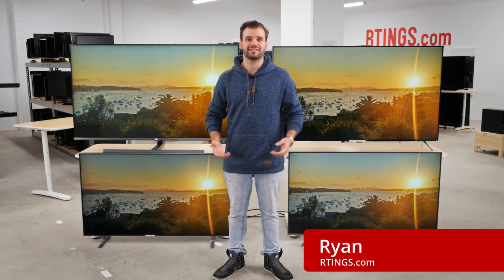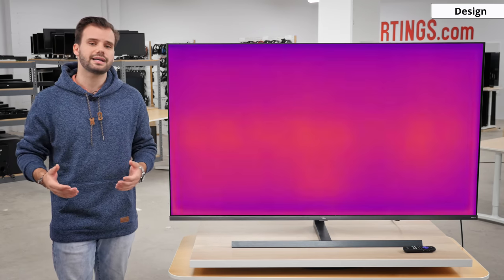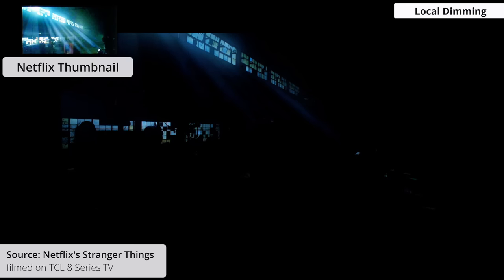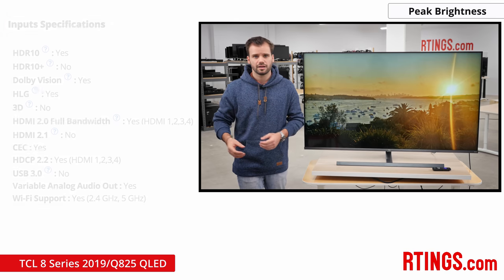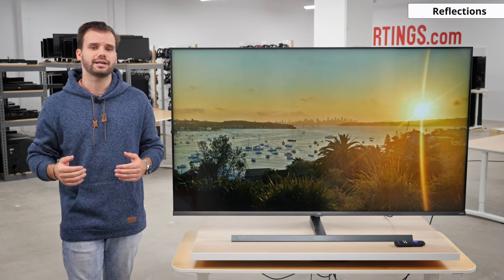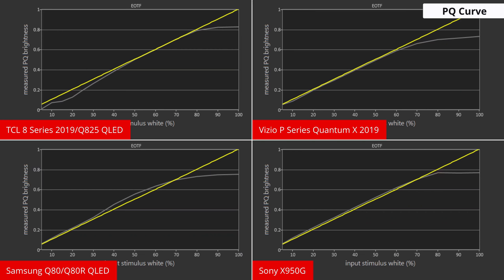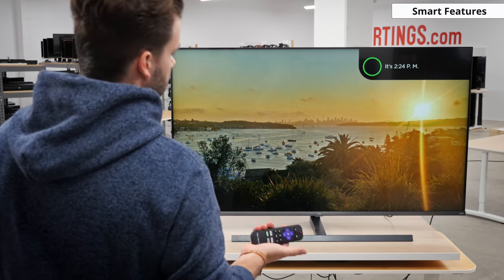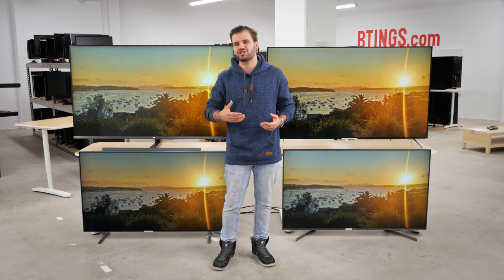TCL 8 Series/Q825 2019 TV Review - RTINGS.com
Hands-on review of the TCL 8 Series/Q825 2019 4k HDR TV

The TCL 8 Series 2019 delivers great performance and is the first widely-available Mini-LED TV in the USA. In this review, we’ll see how the Q825 compares with 3 other popular high-end TVs.

The TCL 8 Series 2019 Q825 is a great 4k TV with impressive picture quality. It displays deep uniform blacks in a dark room thanks to its very high native contrast ratio and excellent black uniformity, but its local dimming feature is very aggressive. It can get very bright both in SDR and in HDR and thanks to its wide color gamut it delivers HDR content with saturated colors and bright highlights.

Model tested: 65” (65Q825)
Should also be valid for the 75” (75Q825) as well.

Intro 00:00
Design 00:50
Thermal 01:52
Contrast 02:37
Local Dimming 03:26
Peak Brightness 05:39
Gray Uniformity 06:36
Viewing Angle 07:32
Reflection 08:03
Pre-Calibration 08:24
Color volume & Gamut 09:08
PQ Curve 09:41
Response Time 10:37
BFI 11:11
Input Lag 11:28
Smart Features 12:03
Sound 12:32
TV Comparison 12:52
Conclusion 14:19